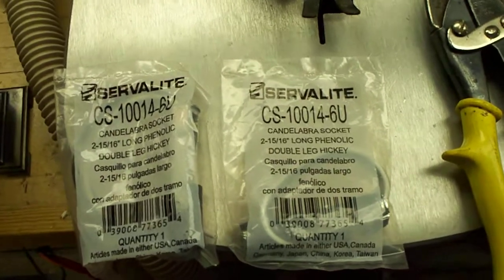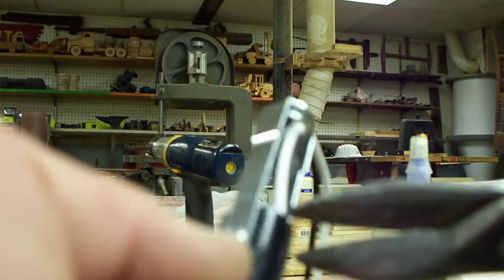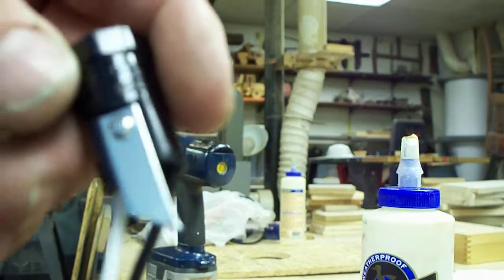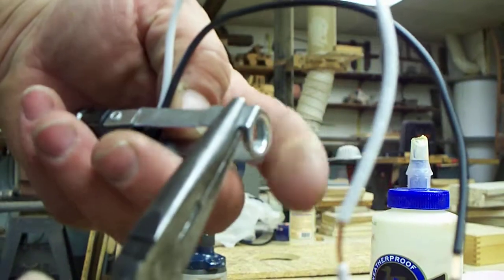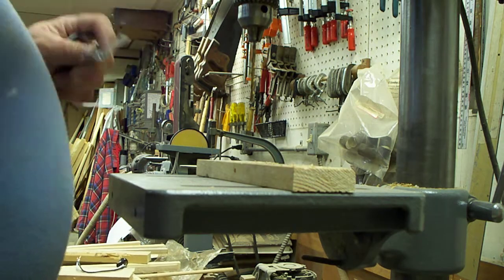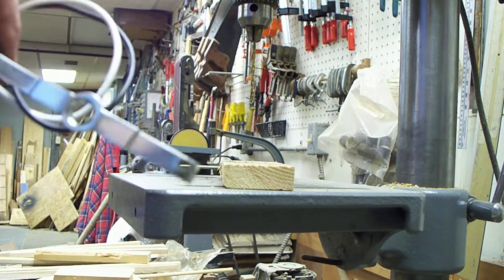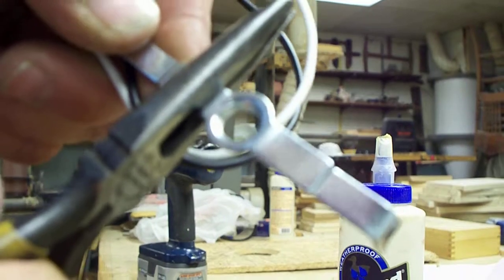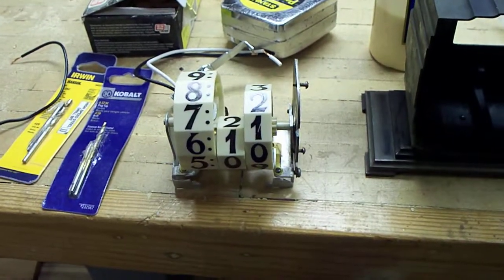installing lights part 1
how I put the lights in the numechrons that don't have them